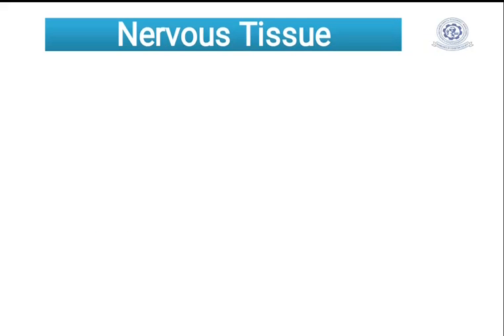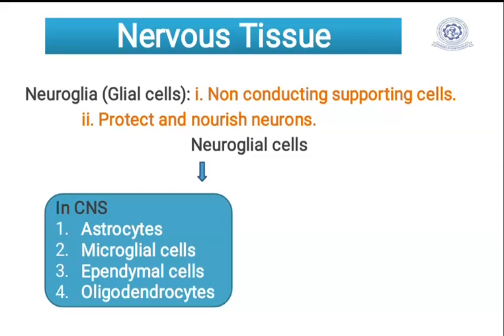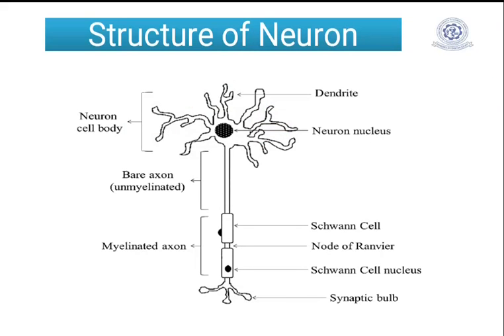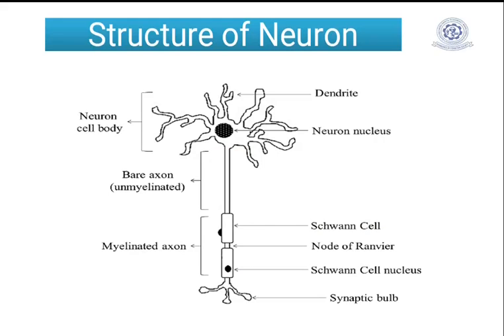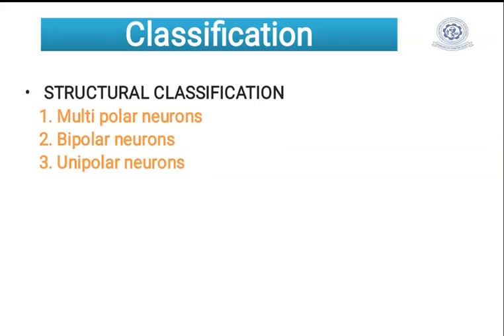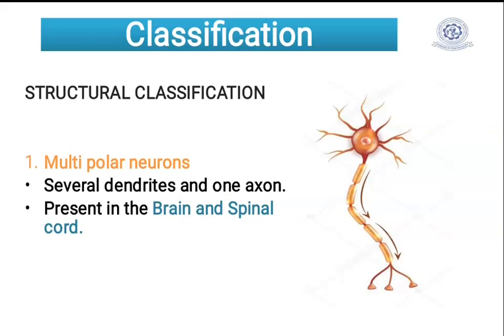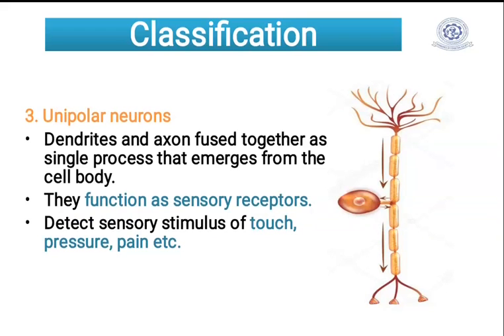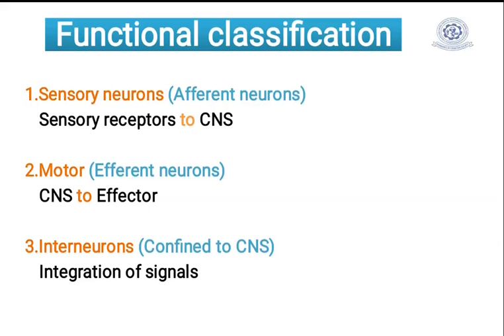FDP MOOC Task 2